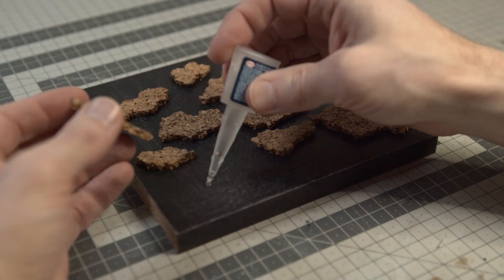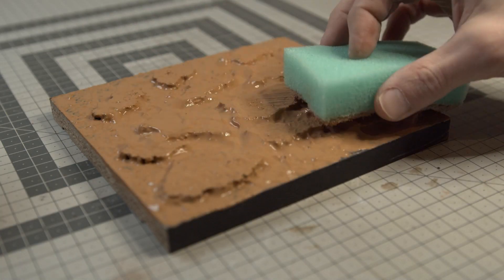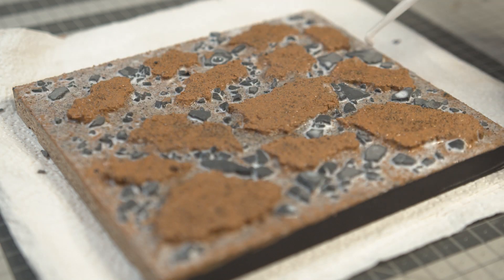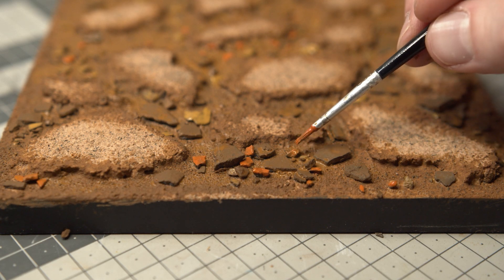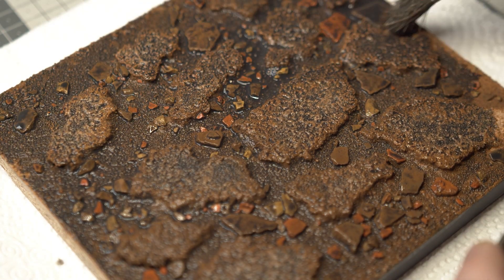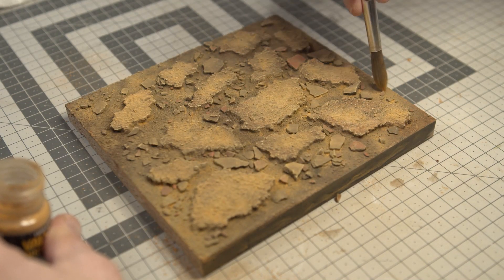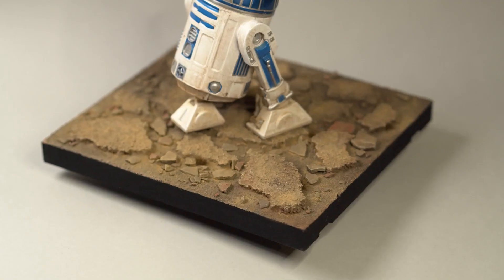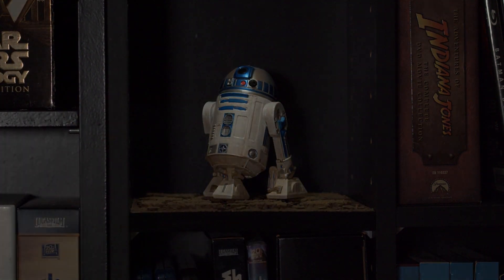Making a Stunning Base for R2-D2 from Scratch!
In this video, I make a base to compliment my R2-D2 miniature.

I hope you find tricks and techniques that can help you with your future builds!

SUPPORT ME: